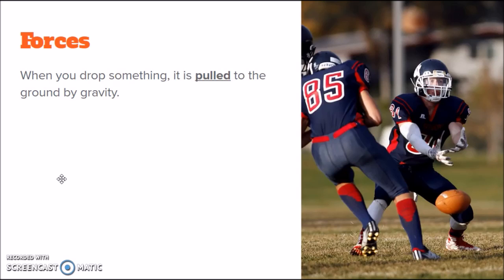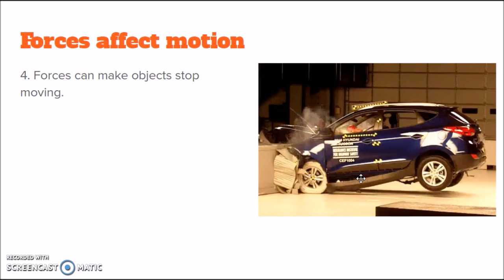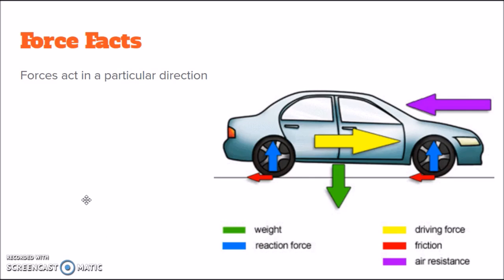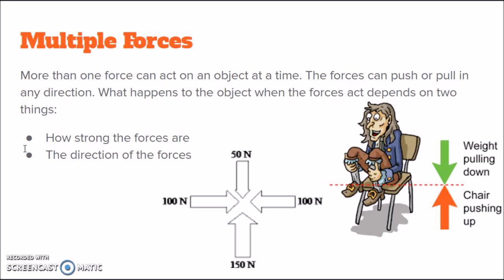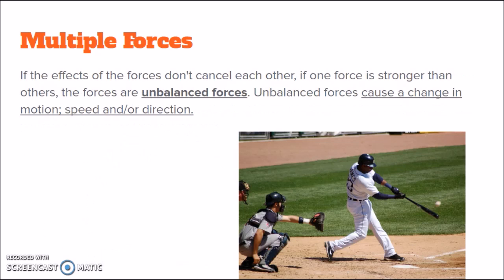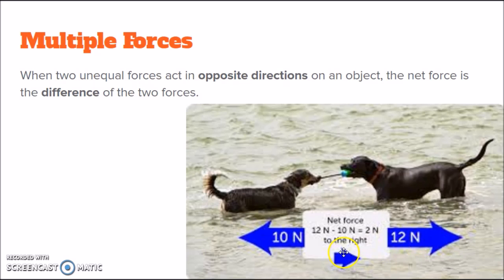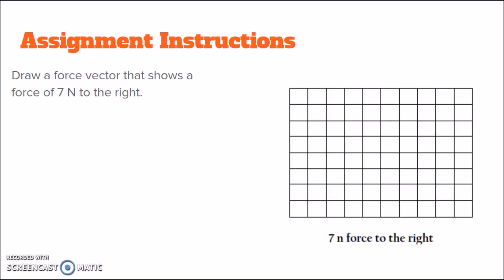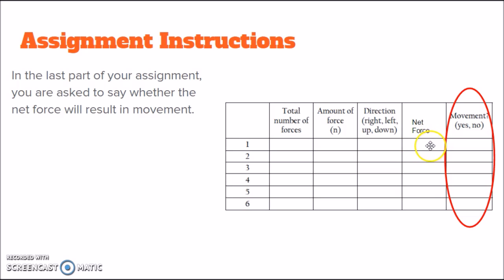Forces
This video is an introduction to forces for 6th grade science.